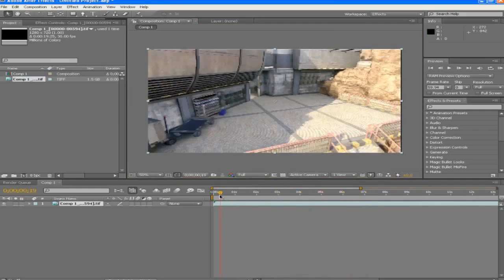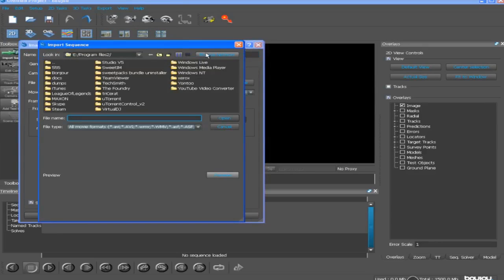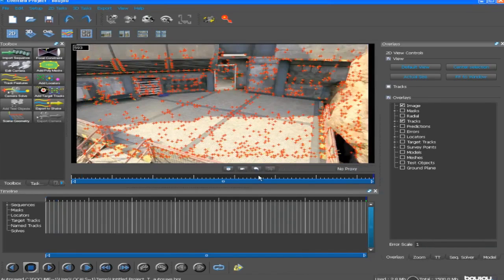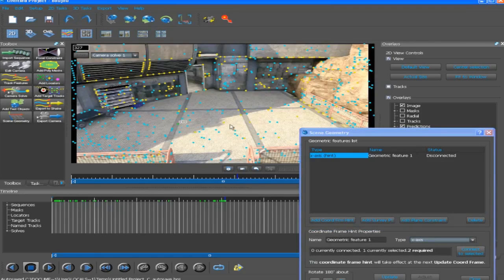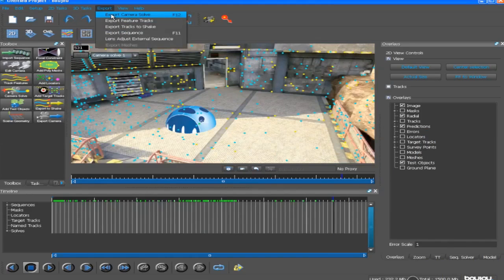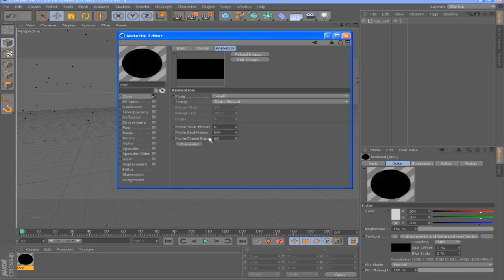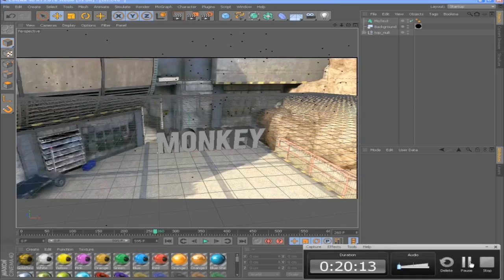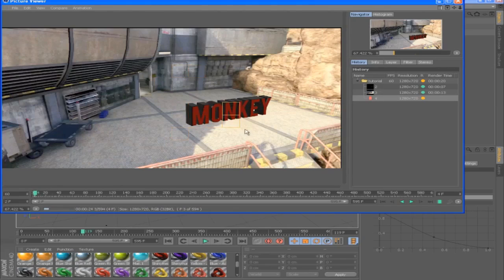Tutorial#6: 3D Motion Tracking Wit Boujou and Cinema4D(25 SUBS EDITION)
SUPPPPPPPPP GUYSSSSS!. Its finally here but here is a special tutorial on how to 3D Motion Track with Boujou and Cinema4D. This tutorial isn't really suited for beginning editors but can become easy after practice and many failures :). Sorry for not posting this day the i hit 25 subs but there have been many IRL events that had took up a lot of my YouTube time which i will address in another video soon.

Quick Tips:
1.Be careful with the Z-axis

2.Make sure your text stays in one spot or where you want it to be

3.Dont be afraid to start over and do your tracking again, its worth it

4.PRACTICE, PRACTICE, and oh ya, PRACTICE!